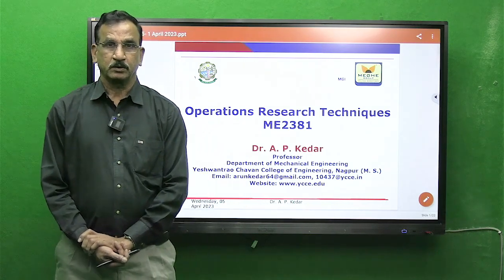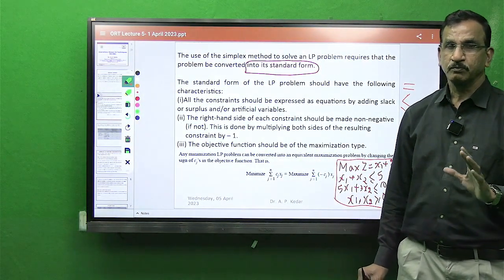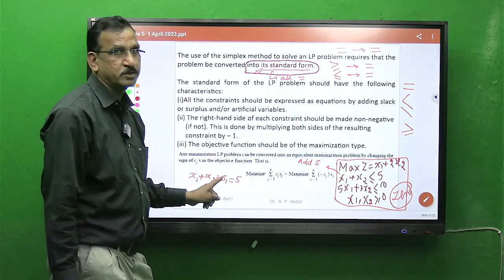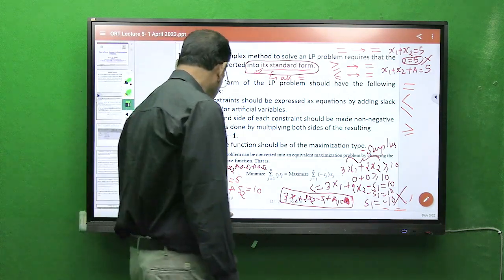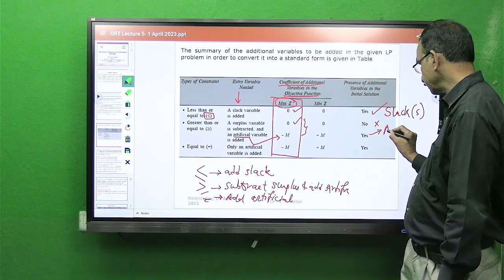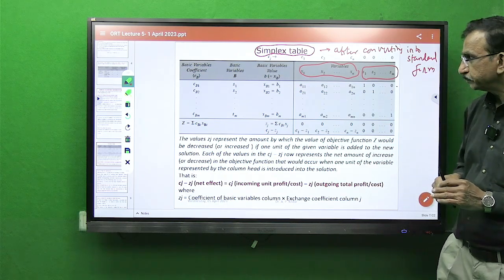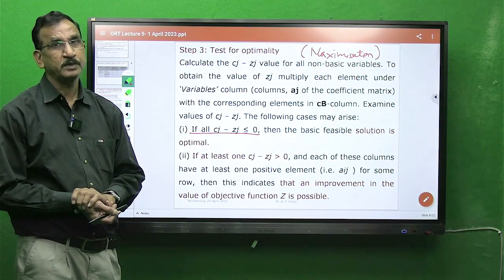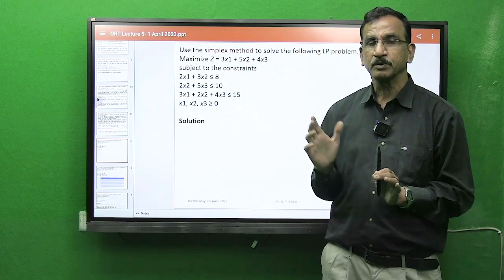#6 Simplex method, Big M method (Analytical Method) -Part 1- Linear programming problems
Simplex method, Big M method is Analytical Method. Linear programming problems (simple as well as complex) with two or more than two variable are solved with simplex/Big M method.